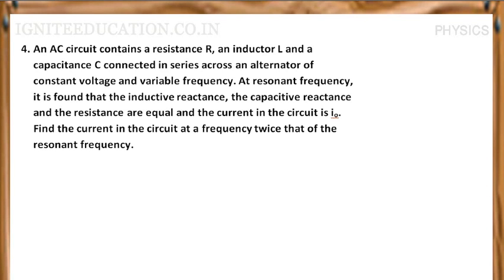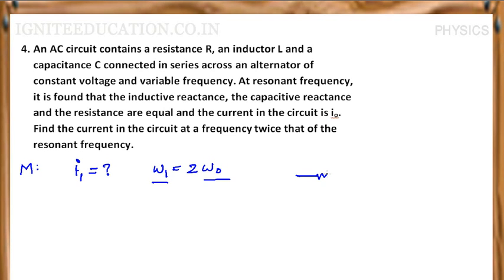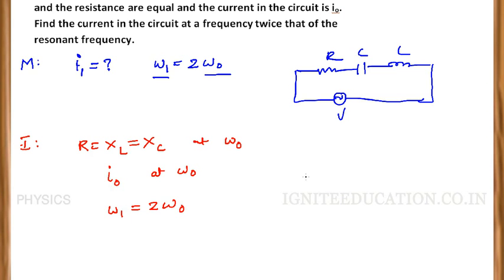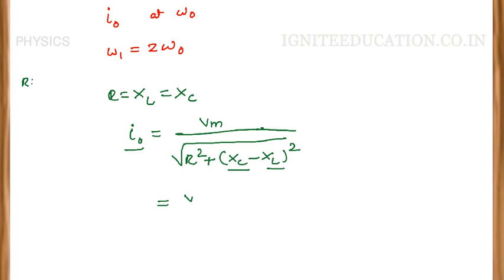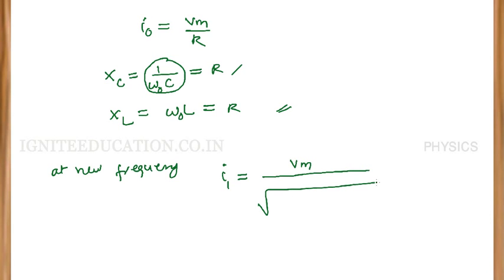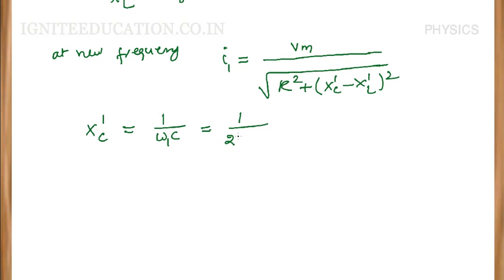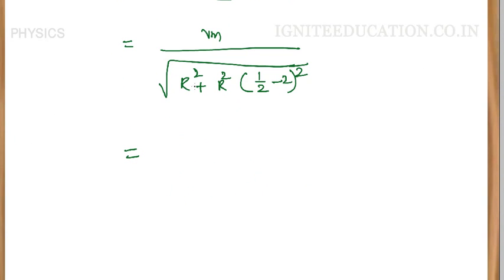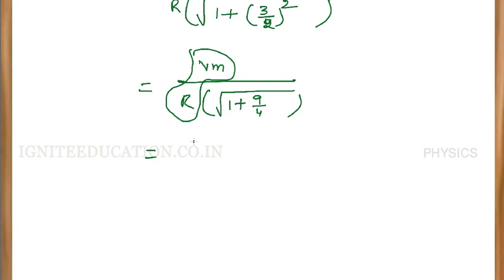TELUGU BOARD CLASS 12 CHAP 10: AC circuits PROBLEM 4 in english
Solution in english to the IPE problem 4 from the chapter 10: alternating current